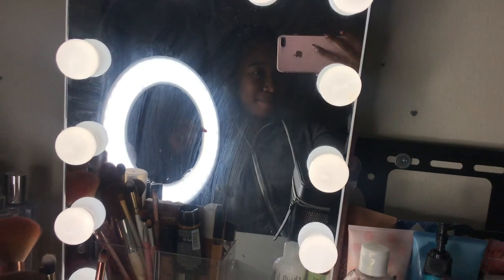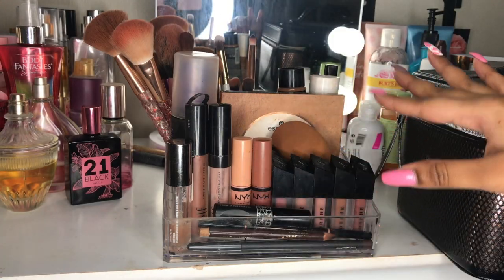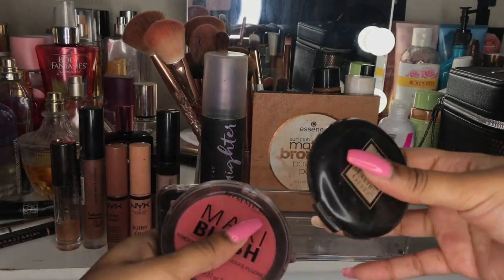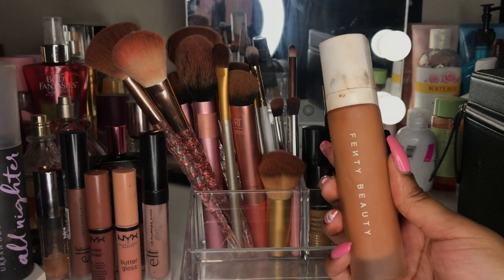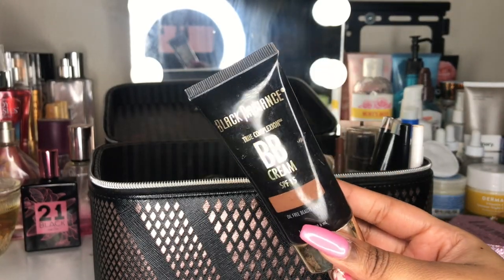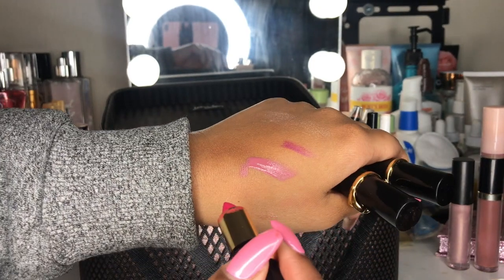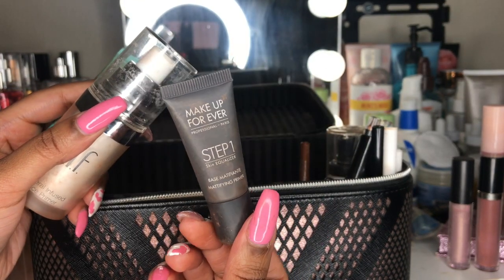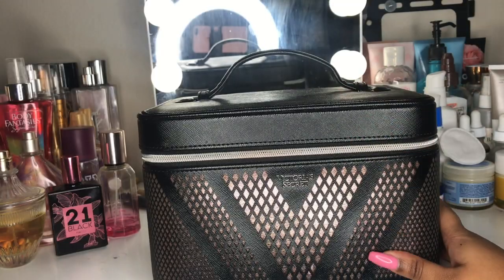My Small Makeup Collection 2020 | Organization + Storage ♡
Hey everyone! In todays video I show all of the makeup products that I own. It’s difficult to resist splurging on makeup “wants” without taking into account what’s really needed. My collection is a reflection of me being mindful of my makeup purchases. ❤️